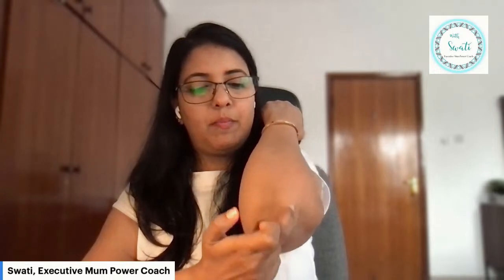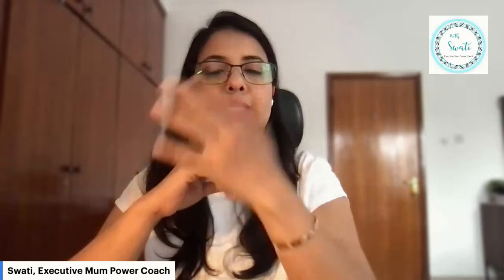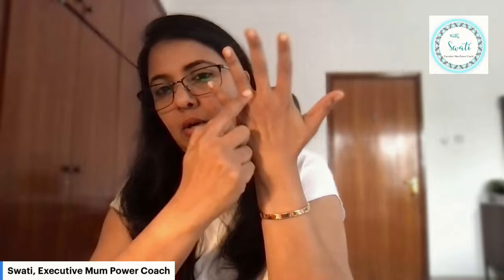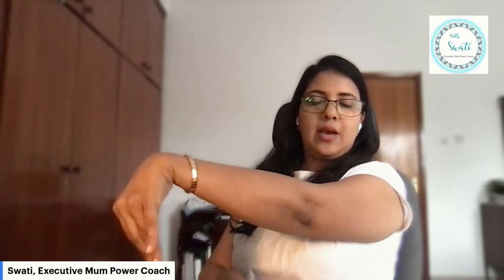Tennis Elbow Without Swelling? A Guide for Busy Executive Mums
Tennis elbow, or lateral epicondylitis, is a common overuse injury that causes pain on the outer part of the elbow. While many associate it with visible swelling, it's entirely possible to have tennis elbow without any noticeable swelling.

In this video lets discuss more and uncover why swelling isn’t always a defining factor for tennis elbow.

Get the free guide on ‘‘Desk ergonomics: Set Up Your Workspace for Tennis Elbow Relief’’

Get the course on "Simple Solutions to Manage your Tennis Elbow"
In this course you can learn effective, easy-to-implement techniques to manage and reduce tennis elbow pain so you can move more comfortably, strengthen your arm, prevent flare ups, achieve long term relief and much more.

Get the details on the free program to lower your elbow inflammation naturally

Learn how to manage your Tennis Elbow Pain with easy tips and simple strategies in the free training "Simple Solutions to Manage your Tennis Elbow" in my free community

Let me know what are your thoughts or questions in the comments. I’d love to hear from you!

I would love to see you around the internet!

About me: I am Swati, an Executive Mum Power Coach and a Certified Posture Expert.

I use my proven system to help mums of younger kids, working in high stress executive jobs manage their spinal (back & neck) and joint pains, without taking out a big chuck of time out of their already busy day. This enables them to be a better & more productive professional at work and a guilt free mom who can focus on her kids instead of being distracted by the pain.

During motherhood your body has gone through a lot of changes at the physical level. These can range from back pain, neck pain, heel pain to a weak pelvic floor or a poor posture. Add to that the physical stresses of holding the younger kids, driving to kids classes and sitting at a desk job for long hours. Also the high intensity long meetings at work, the frequent travelling. All this restricts you from functioning at an optimal level physically and mentally. Even though you love your kids and your job you may not be able to give your 100% to them as these discomforts hold you back from your full potential. This makes you feel guilty as a mum and you feel less productive at your workplace.

I have helped hundreds of executive mums find that solution to their pains and discomforts that arise from the physical challenges of being a mum. This can range from back pain, neck pain, heel pain to a weak pelvic floor or simply recovering from childbirth and finding your physical self again.

If you can relate to all this you are not alone. As a mum I have been there done that momma -- I got you! I’ve helped hundreds of executive mums over the years find that solution to manage these physical challenges that hold them back. This enables them to feel confidently in control and empowers them to cultivate that confidence and productivity at work and enjoy being with your kids, to be able to run around with them without the fear of injury or pain.